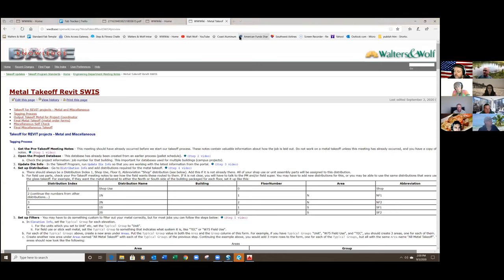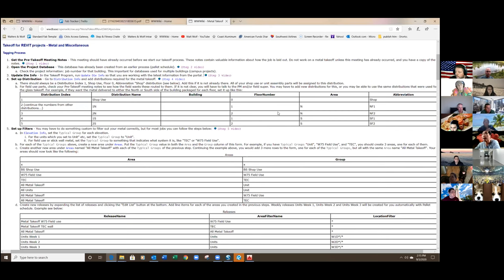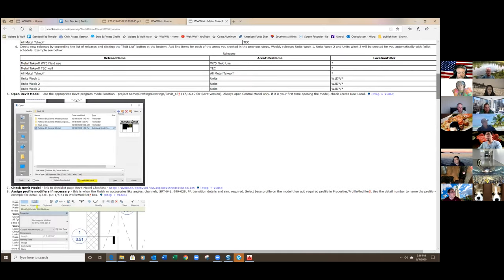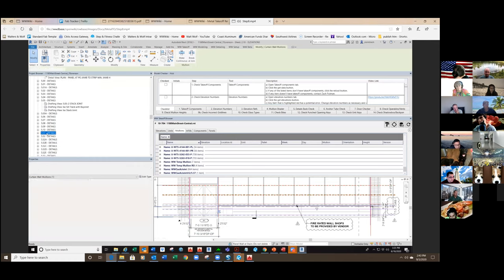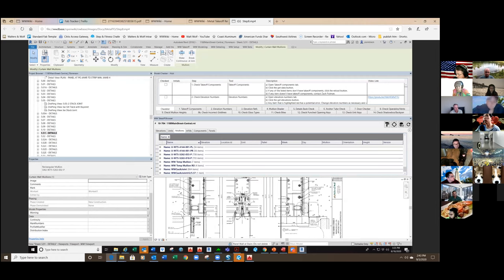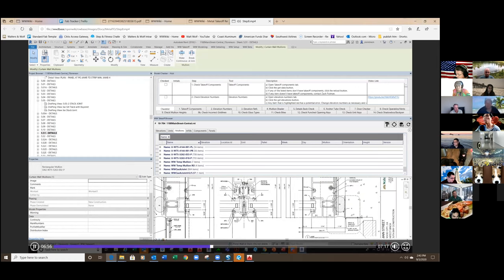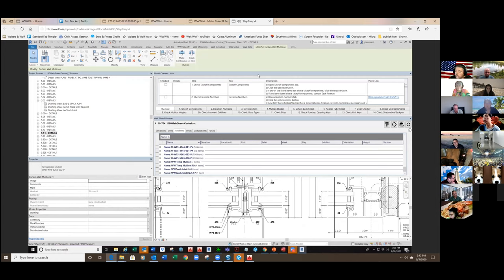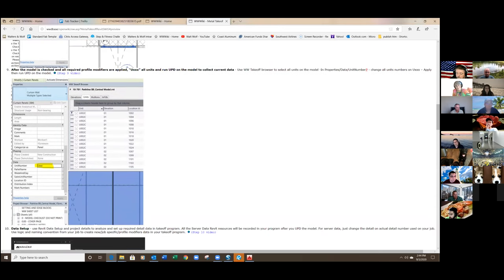Metal Takeoff How To Part 1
Step by step using the Metal Takeoff Revit SWIS by YS & MU